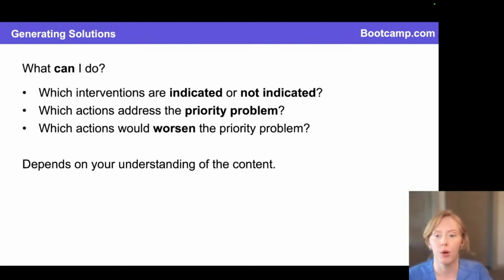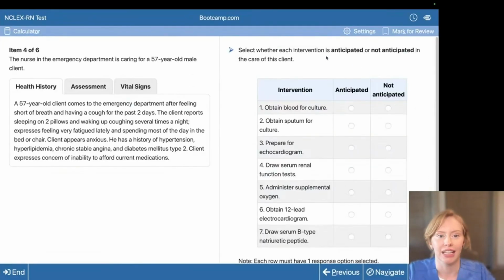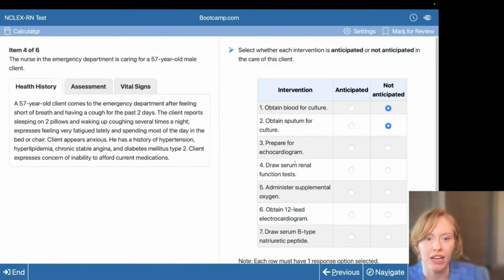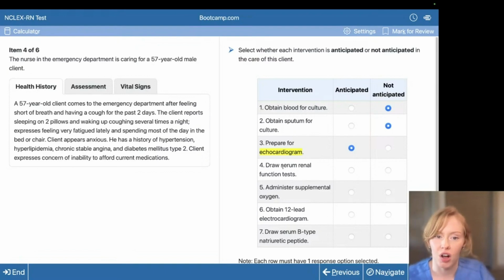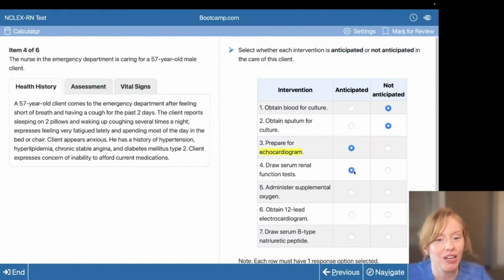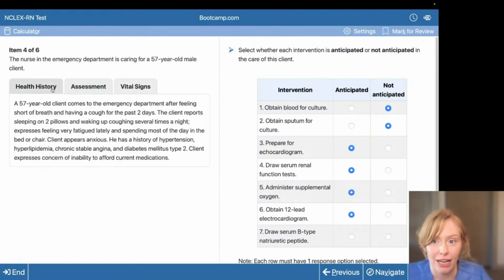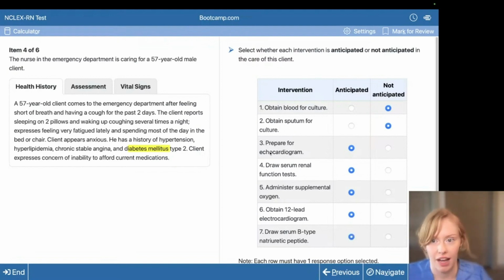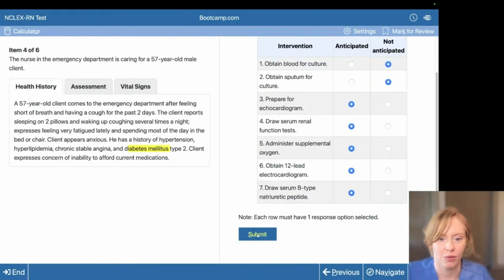Generating Solutions for NCLEX® Case Study Questions